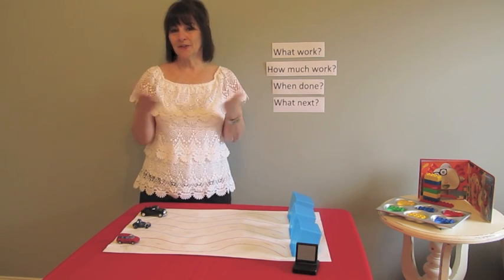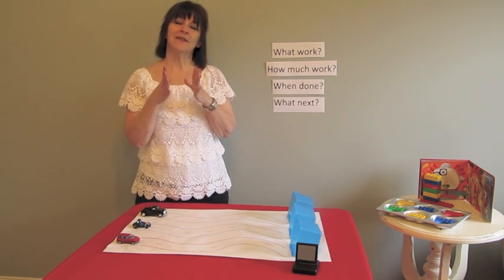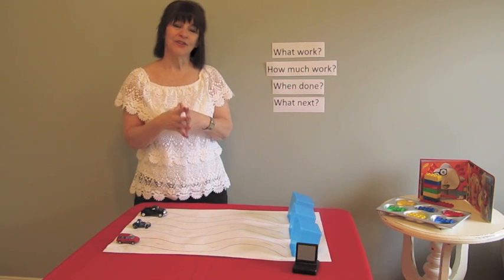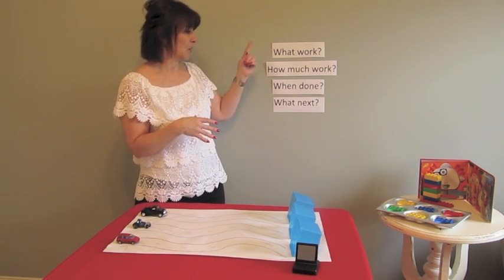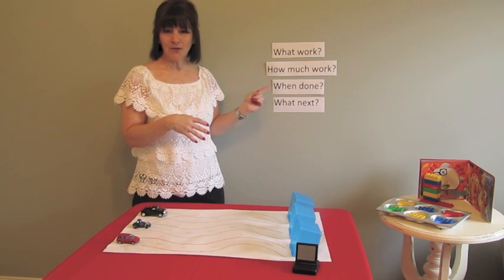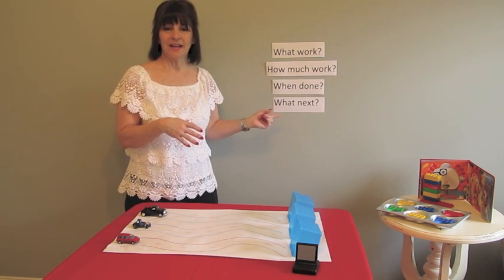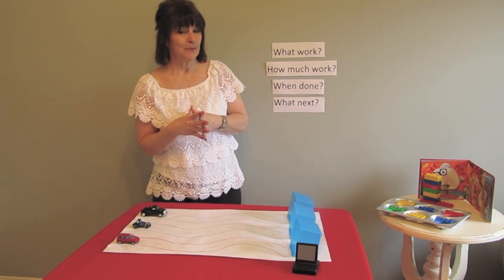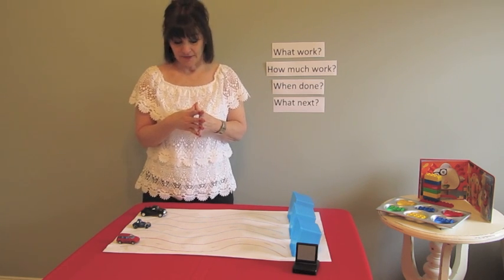HOW DO YOU TEACH A CHILD WITH AUTISM TO PLAY?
Learn how a "work system" can help you teach your child with Autism how to play.